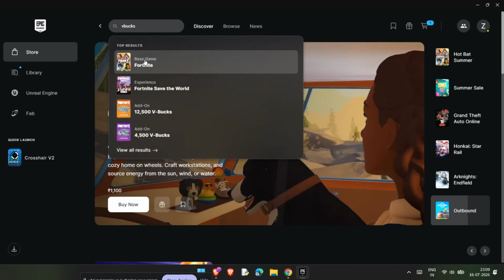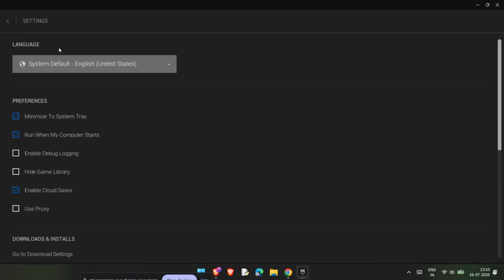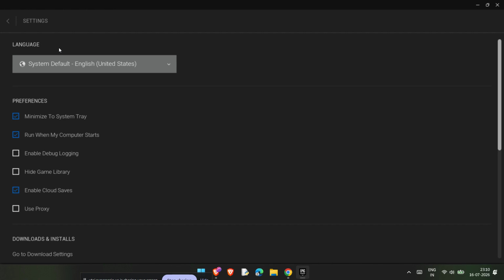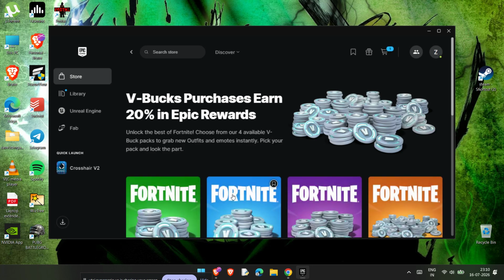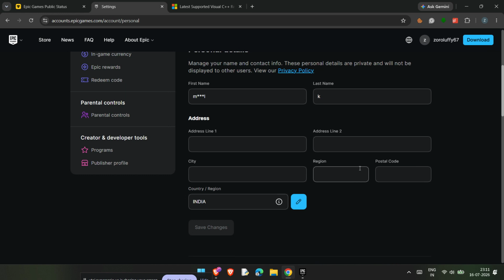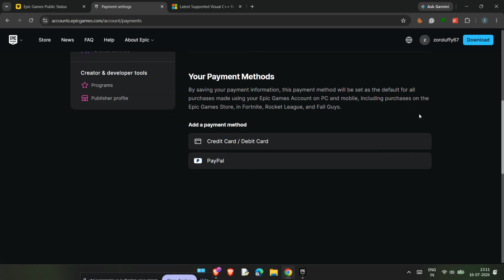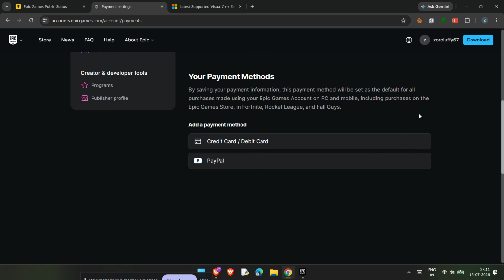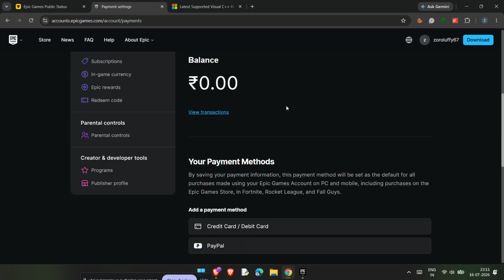Fix Epic Games Error Purchase (Step By Step Guide)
Learn how to fix the Epic Games purchase request is invalid error with simple steps using the Epic Games Launcher, account settings, and payment management.
This guide covers browser issues, launcher updates, administrator mode, and region checks to help you complete your purchase successfully.

🕚Timestamps:
0:00 Intro and what the error means
0:18 Switch from browser to the Epic Games Launcher
0:48 Try the purchase in the desktop store
1:12 Check for the Restart and Update button
1:40 Run Epic Games as administrator
2:02 Verify Country and Region settings
2:28 Remove saved payment details
2:50 Final recap and next steps

✍️What You'll Learn In This Video:
• How To Fix Epic Games Purchase Request Is Invalid
• How To Switch From Browser To Epic Games Launcher
• How To Update Epic Games Launcher Payment Settings
• How To Run Epic Games As Administrator
• How To Check Epic Games Country And Region Settings
• How To Remove Saved Payment Details From Epic Games
• How To Resolve In-Game Purchase Overlay Errors
• How To Complete Epic Games Purchases Successfully

💡Pro Tips:
• Always close the browser fully before retrying the purchase.
• Use the Epic Games Launcher desktop app for the most reliable checkout.
• If you see the blue Restart and Update button, apply it before trying again.
• Make sure your billing address and Epic region match exactly.
• Remove old saved cards if the checkout keeps failing.
• Try the purchase again after relaunching the launcher cleanly.